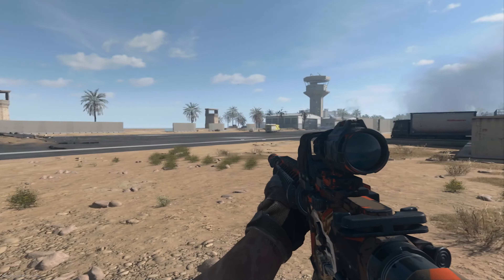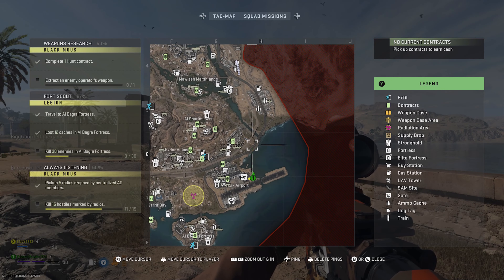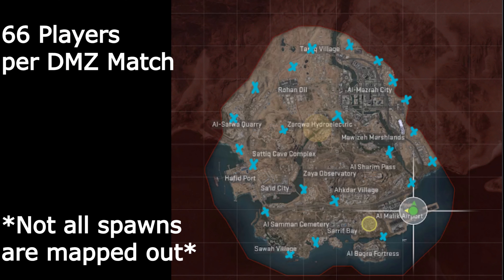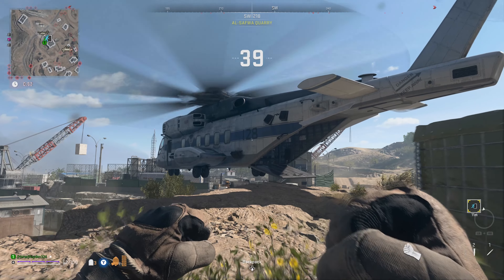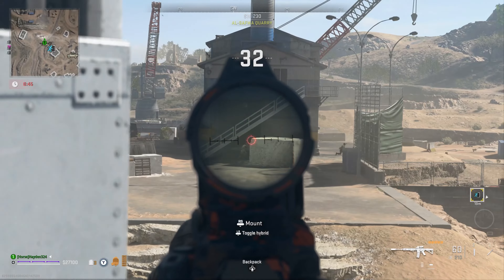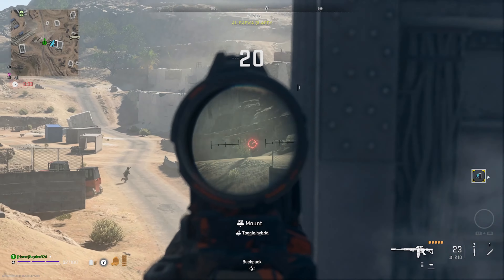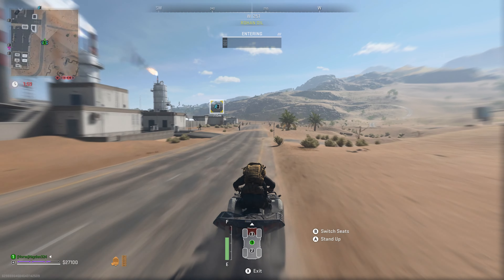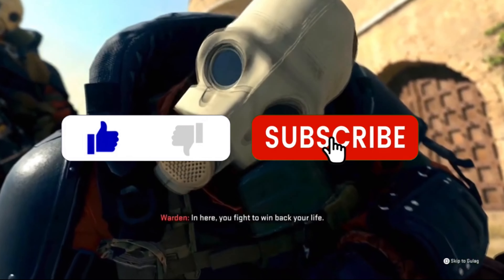5 Tips and Tricks for DMZ (Modern Warfare 2)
In this Modern Warfare 2 Video, I cover 5 need-to-know Tips for DMZ / Warzone. These tips will improve your time in The DMZ and may guarantee your safety. These tips come straight from my experience of playing in the Modern Warfare 2 DMZ.

(Envy wanted a shoutout, here it is, I honestly got to ask what did you do ?)